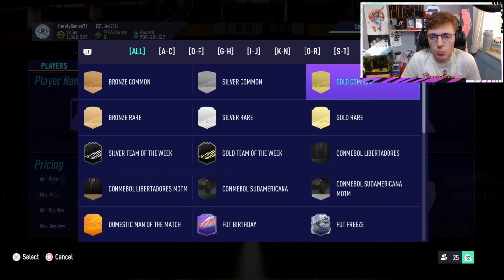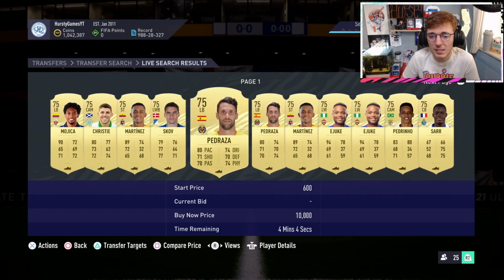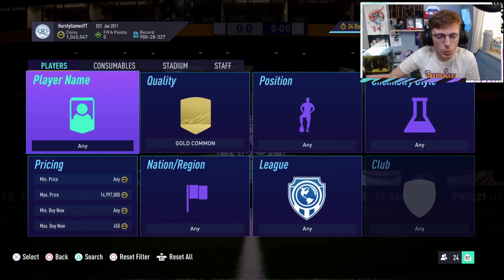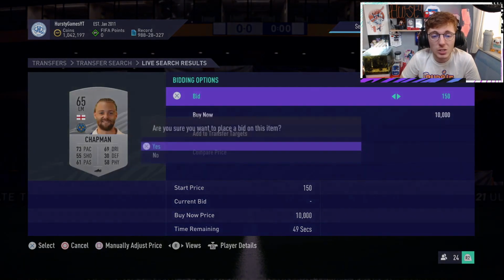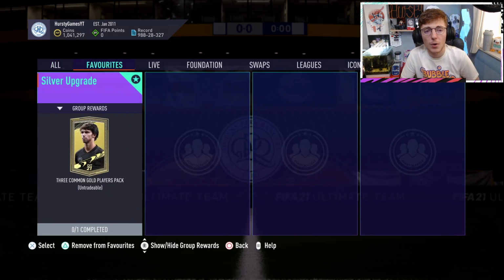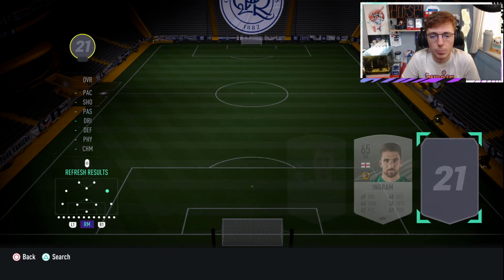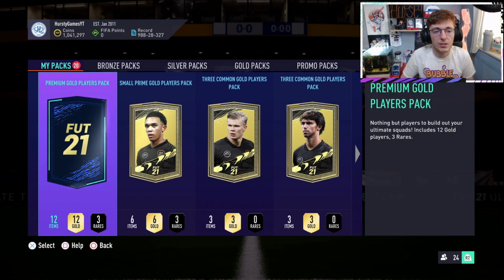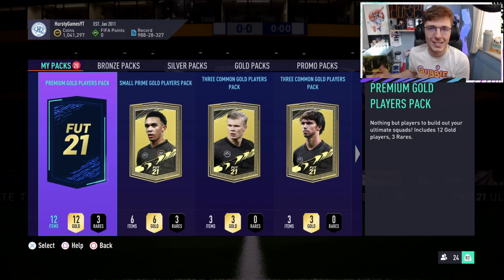HOW TO MAKE BUNDESLIGA PACKS CHEAPER! FIFA 21 ULTIMATE TEAM!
Here is a method Im using to make packs for cheaper during TOTS and stacking my club for repeatable SBC's! I hope this helps, and I hope you enjoy!

MUSIC USED